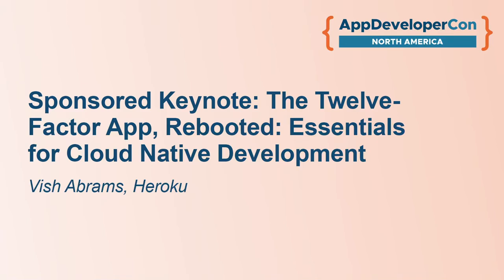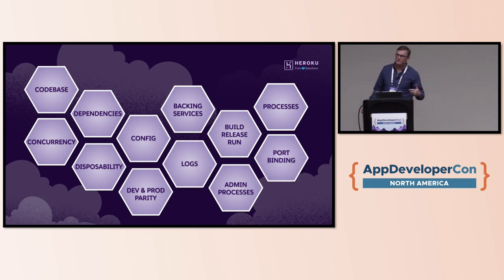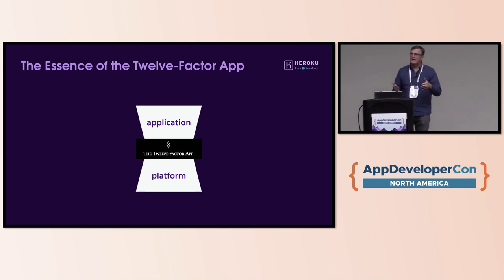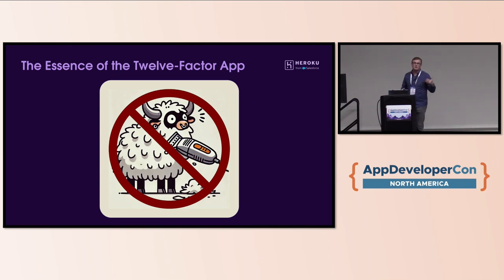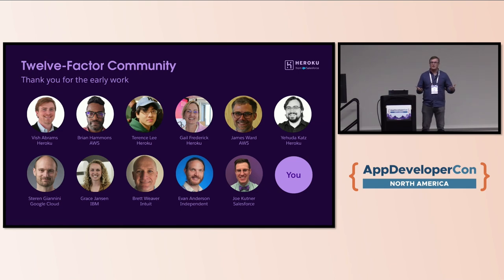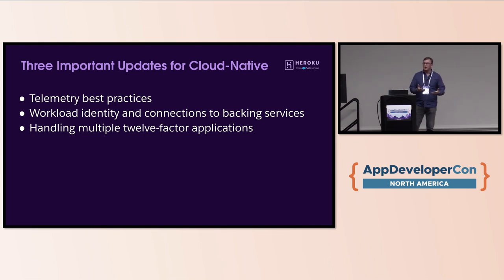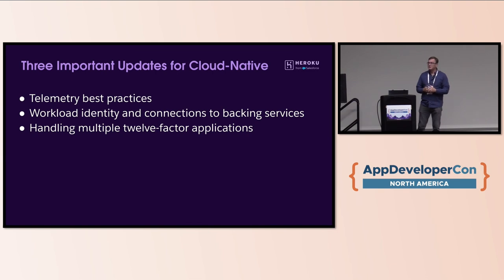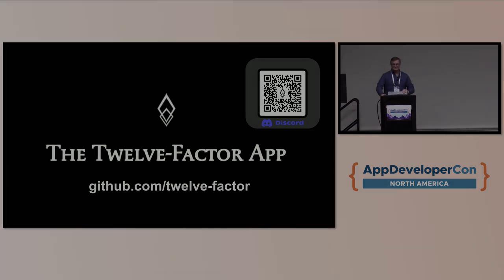Sponsored Keynote: The Twelve-Factor App, Rebooted: Essentials for Cloud Native Dev... - Vish Abrams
Sponsored Keynote: The Twelve-Factor App, Rebooted: Essentials for Cloud Native Development - Vish Abrams, Heroku

In 2011, the “Twelve-Factor App“ manifesto was written, outlining essential principles for building scalable applications. These principles became foundational to the container ecosystem and have been translated into 18 languages, remaining highly relevant today. However much has changed in the decade plus since and it’s time to reexamine and refresh the manifesto for where cloud-native environments are today and where apps and systems are going.

In this session, we’ll explore three key updates to the manifesto that will propel your development practices into the future—empowering your teams to harness the full potential of cloud-native platforms, unlock new levels of efficiency, and build applications ready to thrive in the next decade.